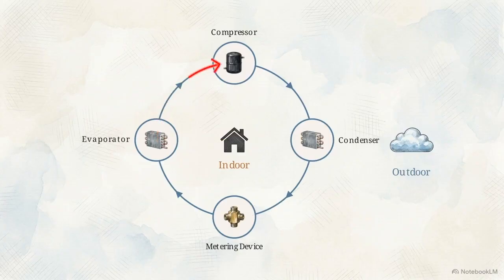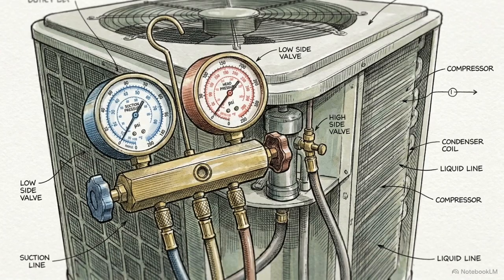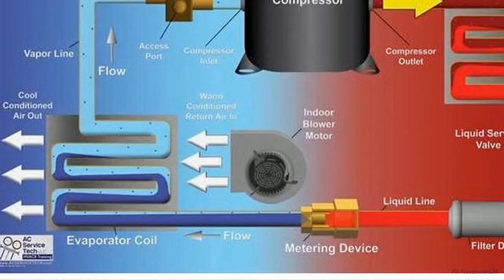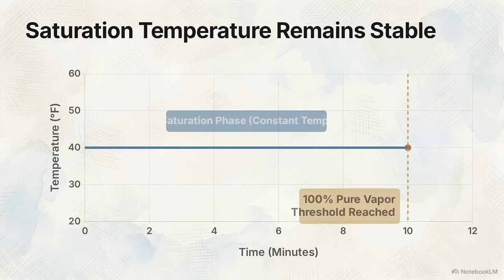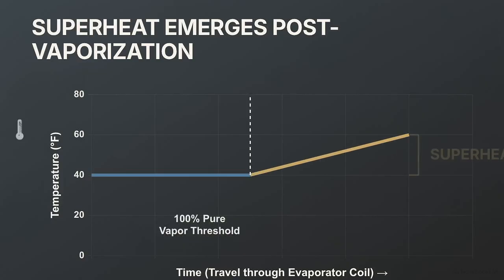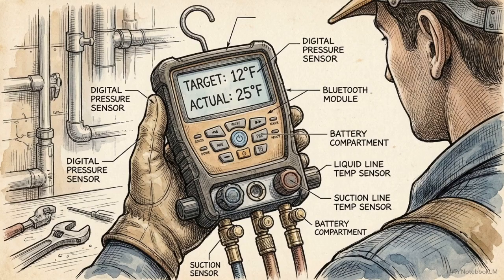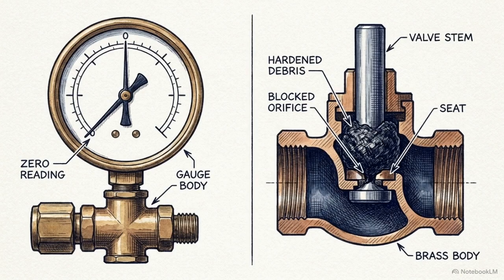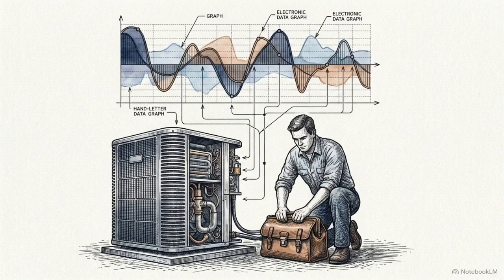Inside the Evaporator Coil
In this video, we focus on the coil and the important job it does in the refrigeration cycle. You’ll learn how the evaporator coil absorbs heat from the air and how the condenser coil rejects that heat outside. We break down what happens to the refrigerant as it moves through each coil, why airflow matters, and how coil performance affects comfort, efficiency, and system operation.

This is a simple, practical lesson designed to help HVAC technicians and students better understand what the coils are doing and why they matter in real-world system performance.